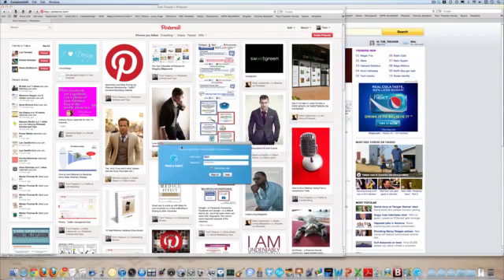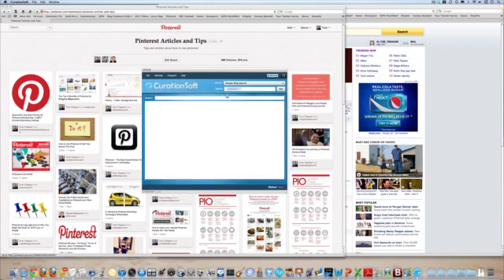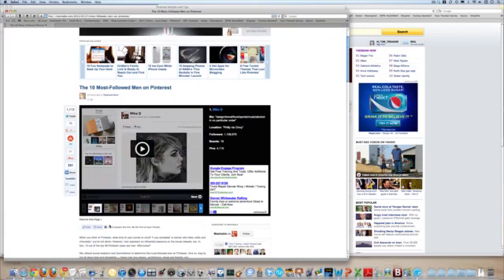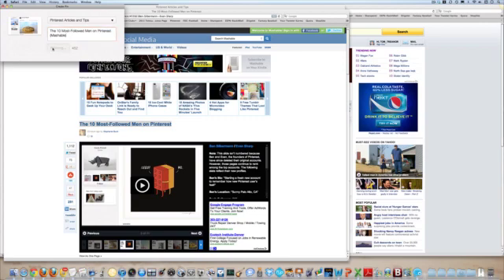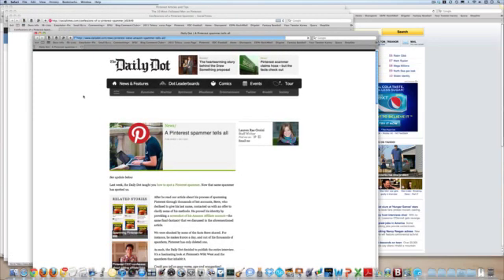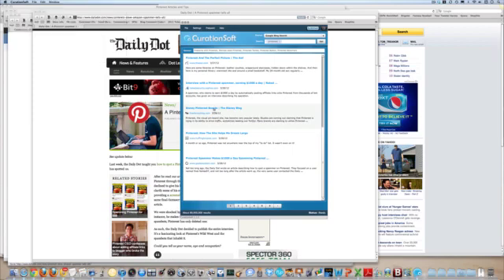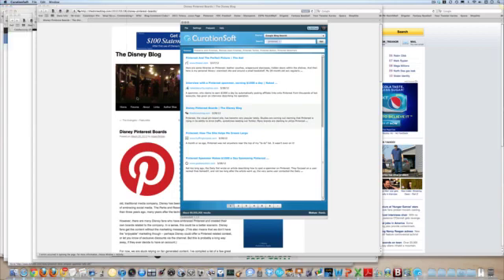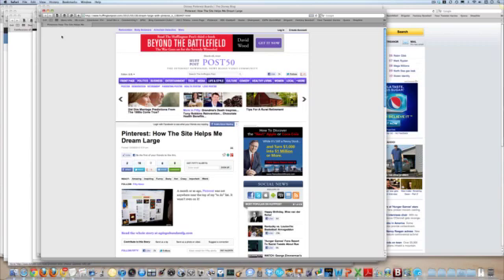Pinning to Pinterest using Curation Soft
How to curate a winning board using Curation Soft to help you discover the best articles, blog posts, videos and pictures. To read the accompanying blog post go